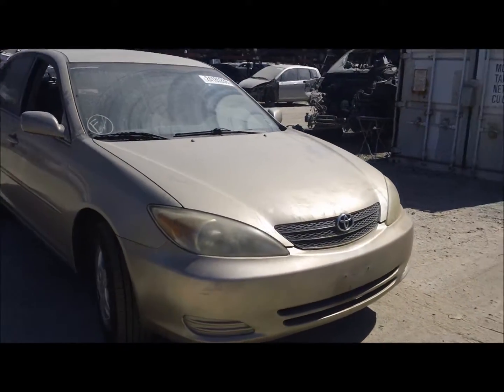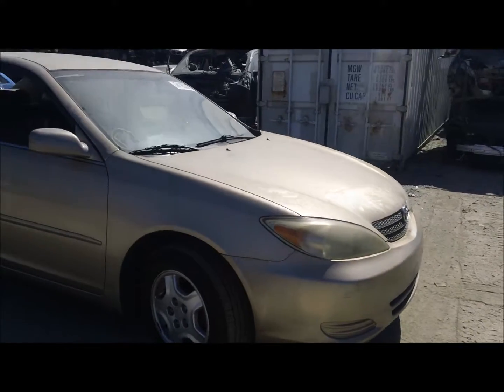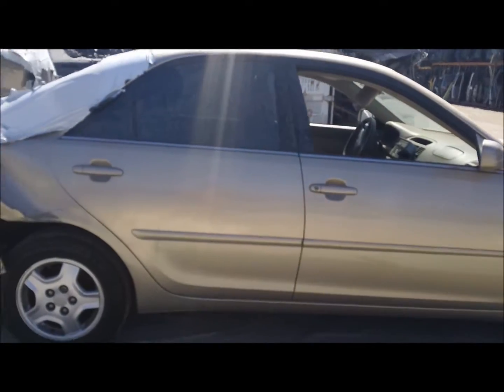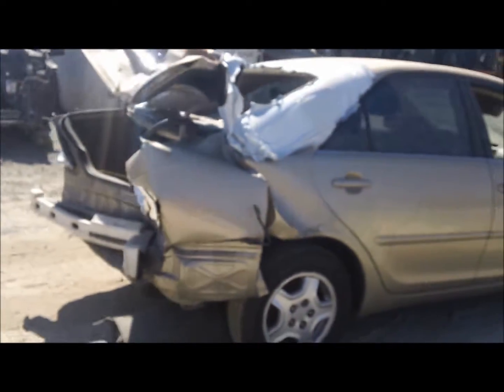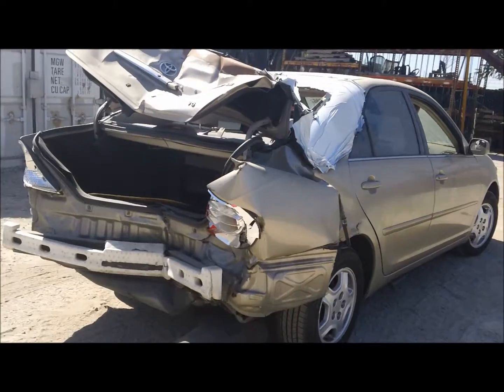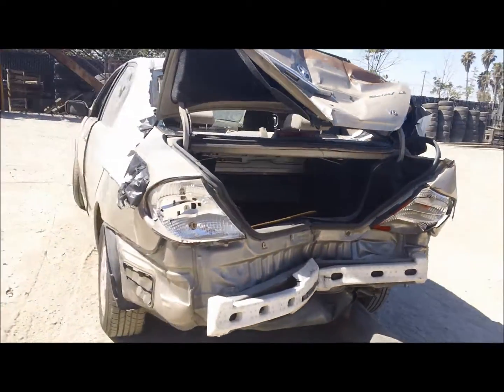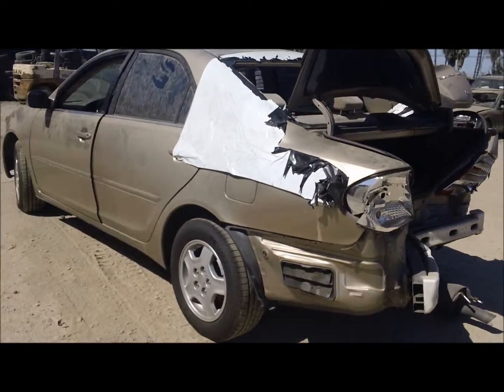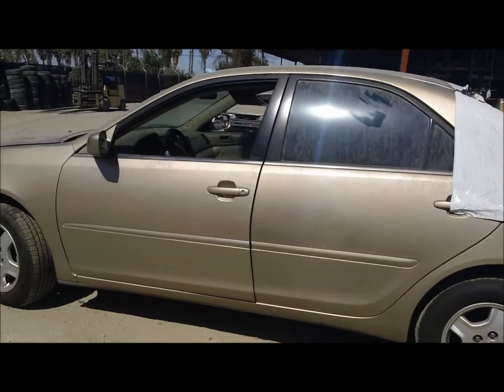2002 Toyota Camry Stock #16124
Welcome to Fresno TAP Recycling today we are parting out this 2002 Toyota Camry, 3.0L 6 cylinder engine automatic transmission,  stock #16124. If you are interested in any other parts for this same vehicle please don't hesitate to give us a call at ask for Juan.

You can also purchase this part as well as parts for many other vehicles online at our eBay store:

fresno_tap_recycling